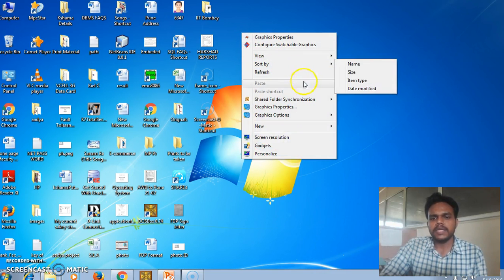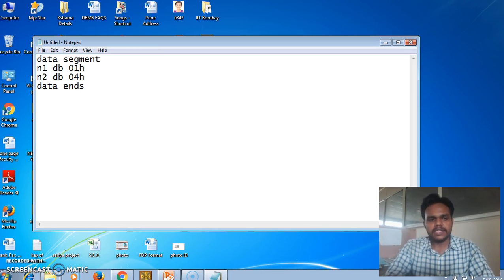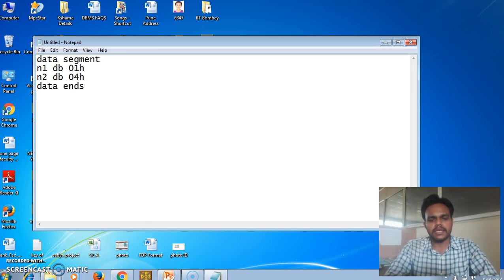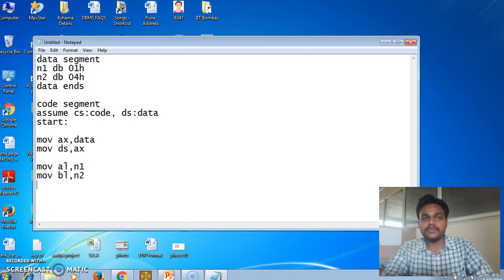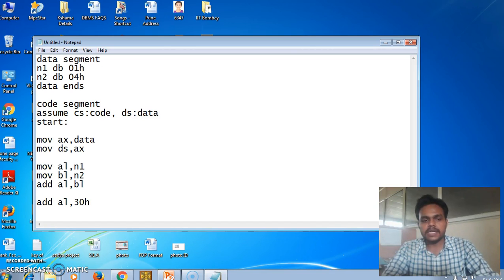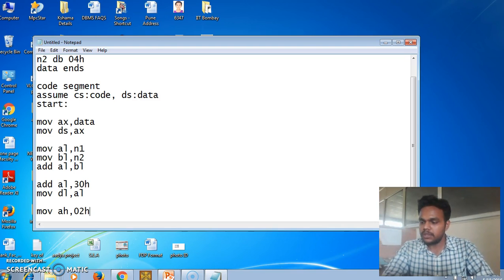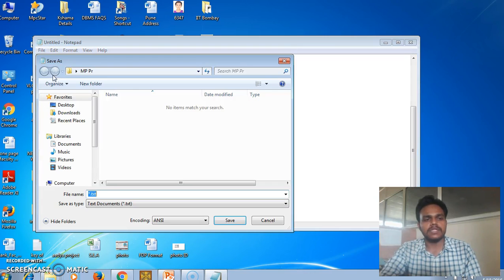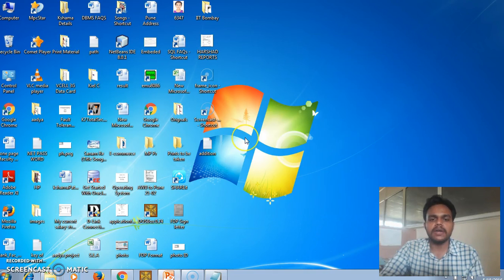addition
First-Writing Assembly Language program for addition of two 8-bit numbers.